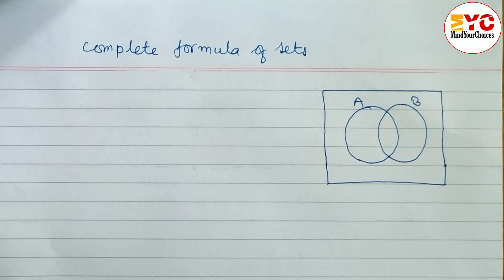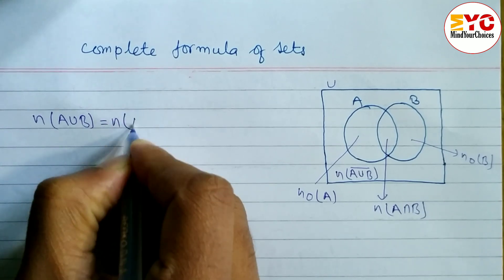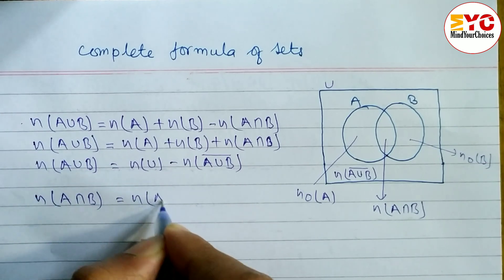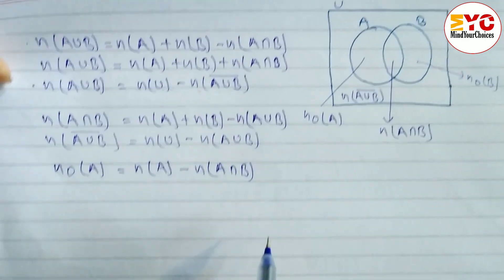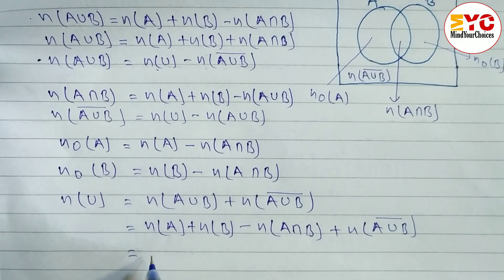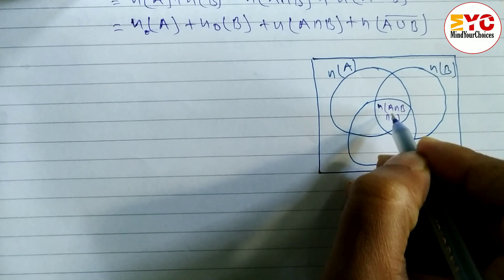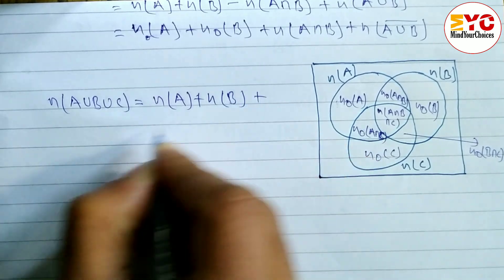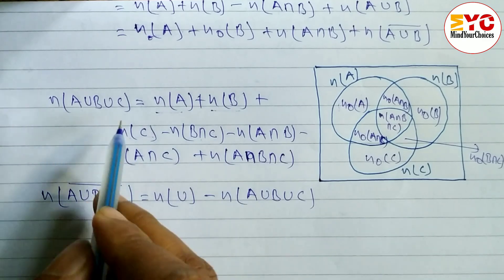Sets | Sets Class 11 | Sets Formula | Formula of Set Theory | Sets Formulas with Diagram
In this sets tutorial we will learn complete concepts of two and three sets formula with diagram

Your Quires :
sets formula
complete formula of sets
sets theory
all formula of sets
formula of set theory
sets formula with Venn diagram
sets formula pdf
sets formula for 3 sets
set theory formula with example
set theory formula pdf
set theory concept
sets formula concepts
sets class 8
sets formula with example
basic concepts of sets
set theory
set theory formula
basics of set theory
sets class 10
set formula